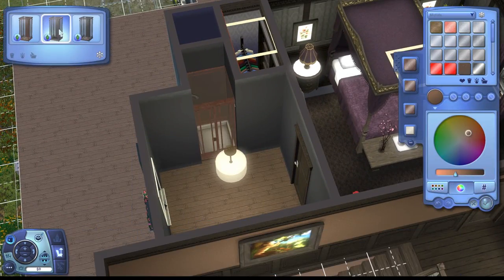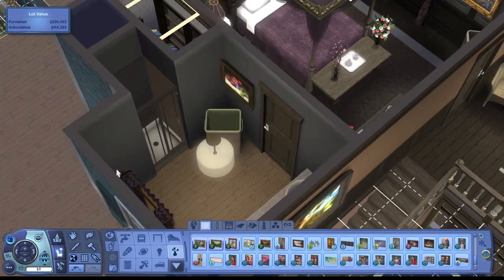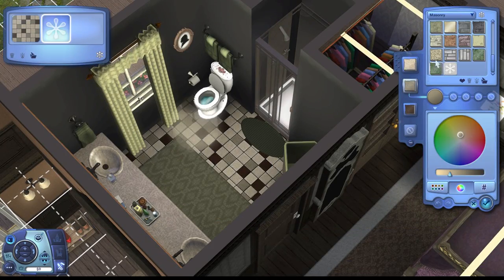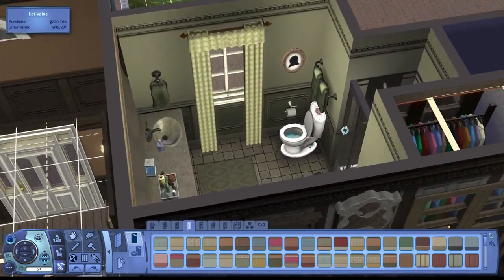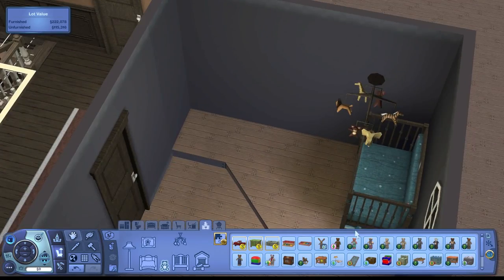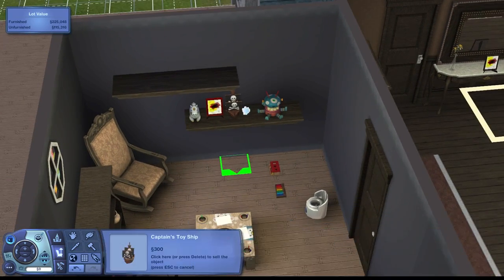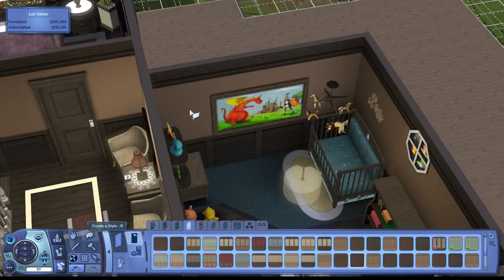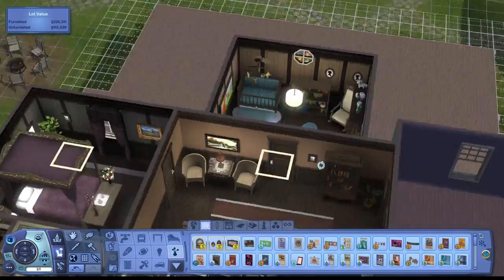The Sims 3 - Let's Furnish Berrywine Acres (Part 6)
Welcome to part 6 of Let's Furnish Berrywine Acres! Today we furnish the master bathroom and the nursery.